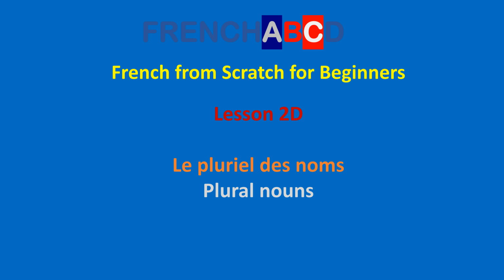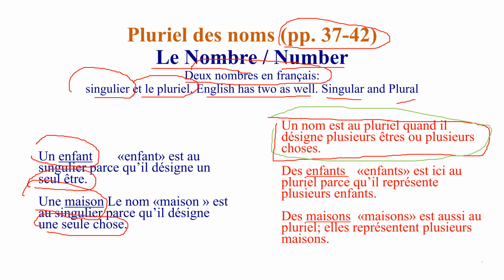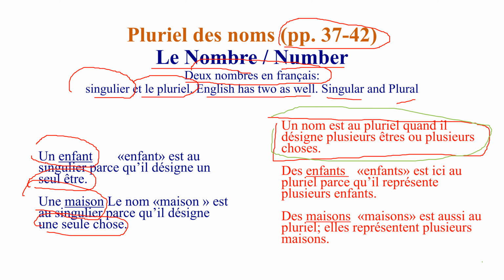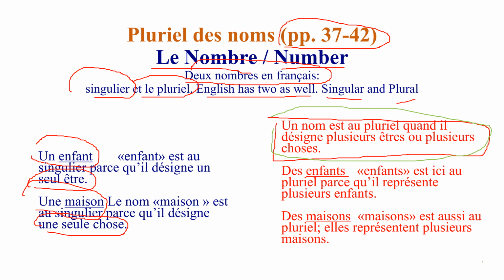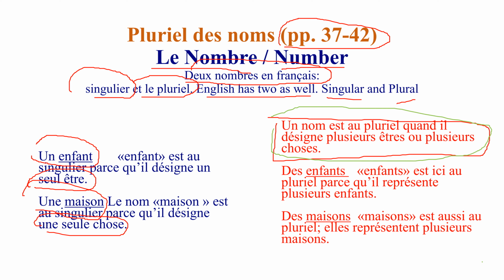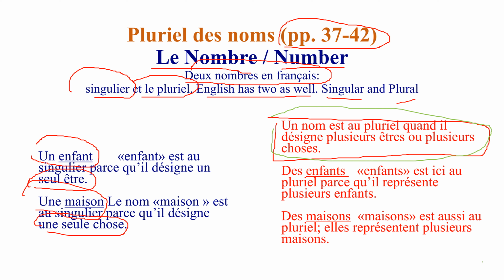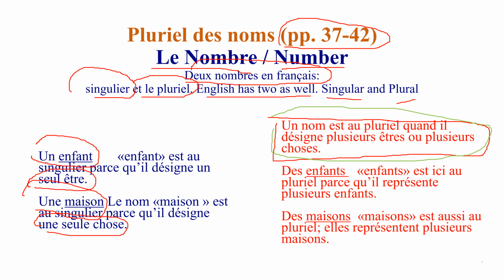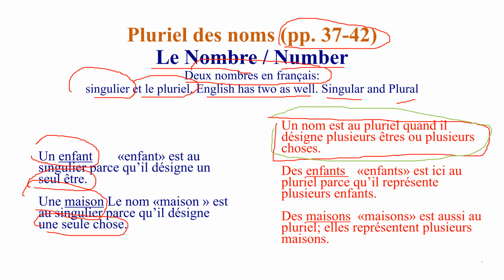Lesson 2D Le Pluriel des noms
How do we form the plural of French nouns in the series French from Scratch for Beginners. Last of Part IV on Nouns.